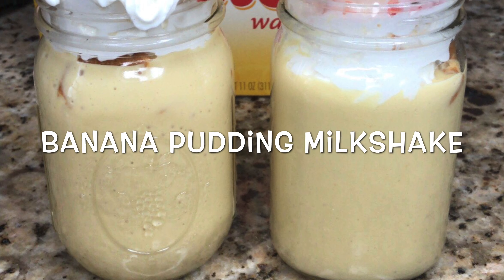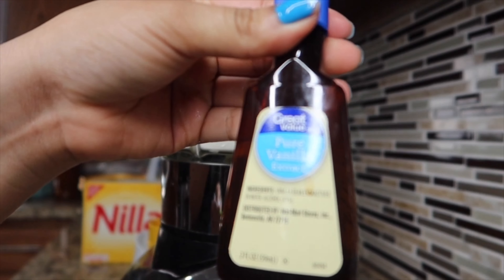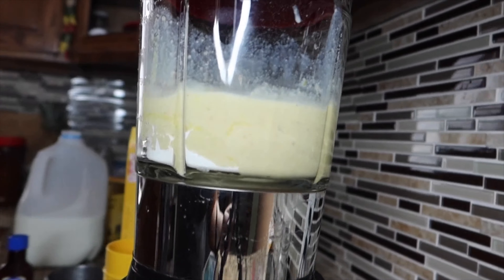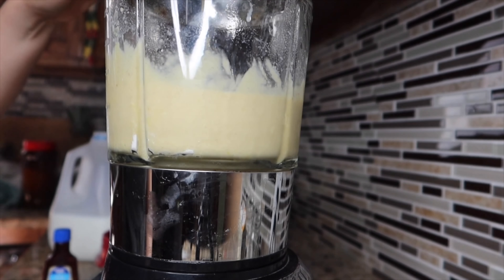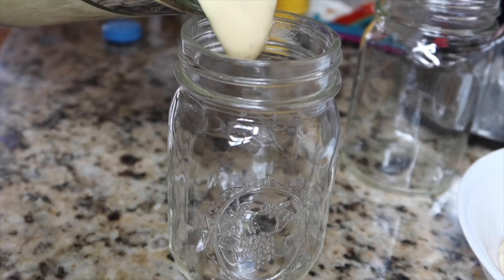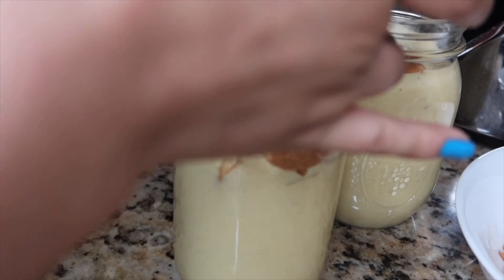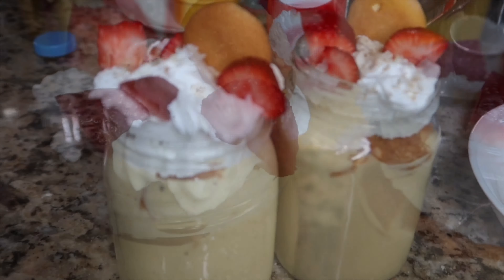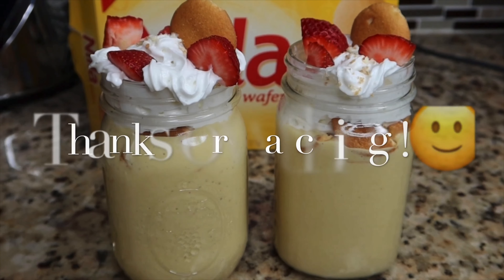How to make a banana pudding milkshake ! 🙂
Hello everyone I am back with a new video! So on this video I will be showing you how to make a banana pudding milkshake . As you can see I am new to this but hope y'all can get out some yummy  recipes from me  ENJOY!😄

Ingredients used
-Blue bell ice cream banana pudding flavor ( up to you how much you want to put )
-half a box of vanilla instant pudding ( up to you how much you want to add depending how sweet you want it )
- 1 banana
- 1/8 tsp of vanilla extract
- In  total I used 2 cups of milk ( you can add more depending how thick or thin you want you're consistency
- Vanilla wafers
- whipped cream
- cut up strawberries ( optional)

Beauty Instagrams
 Dessert Instagram
Joanna Rico